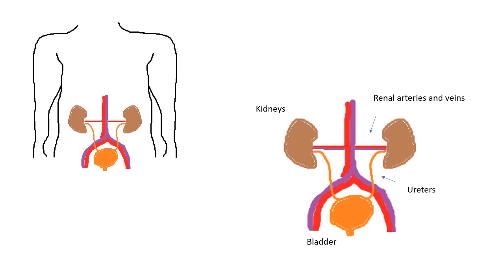BTEC Applied Science Unit 5: The Urinary System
For BTEC Applied Science Unit 5
The structure and function of the urinary system